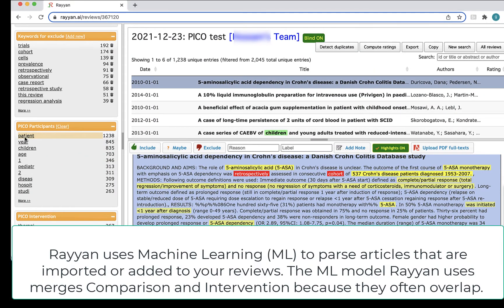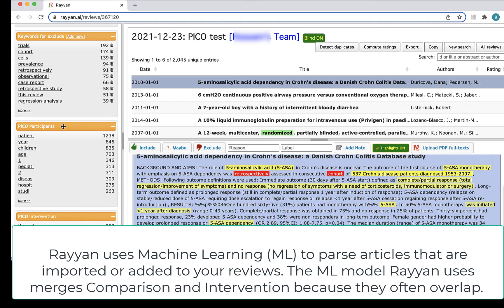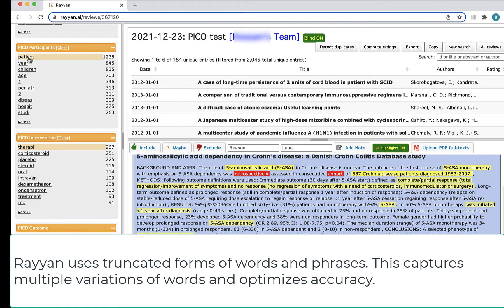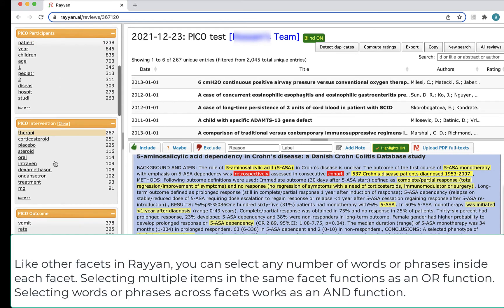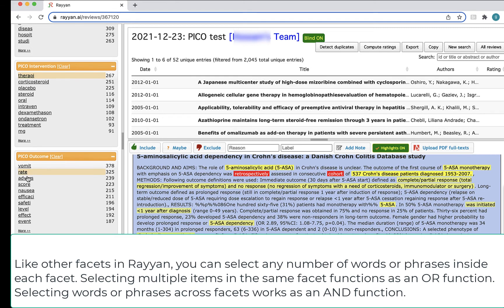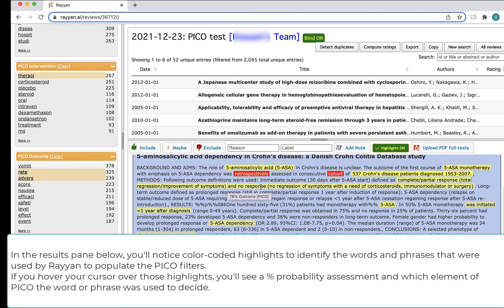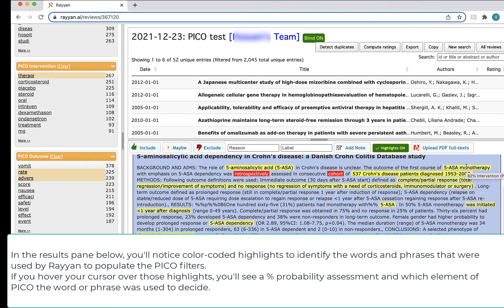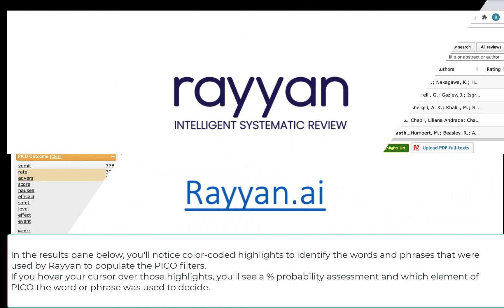How to use PICO Filters on Rayyan | Tutorial | Systematic and Literature Reviews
Rayyan's PICO filters help biomedical researcher ask focused clinical questions for both quantitative and qualitative studies.

Table of Contents:

00:02 - What is PICO?
00:10 - What is Rayyan's implementation of PICO?
00:21 - Rayyan's Machine Learning (ML) Model
00:37 - Truncation of terms
00:49 - Using PICO facets
01:04 - PICO Highlights

Have you tried Rayyan for your Systematic and Literature Reviews yet?